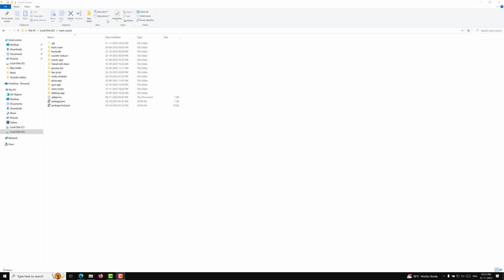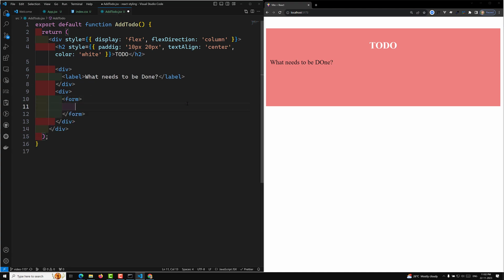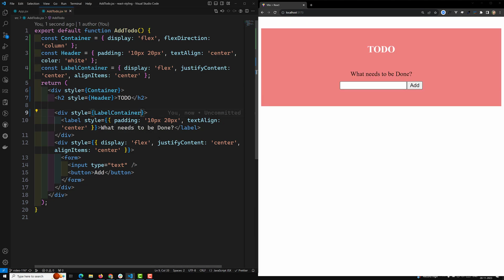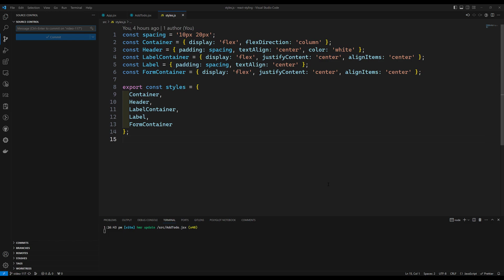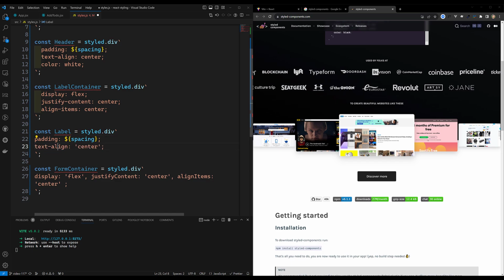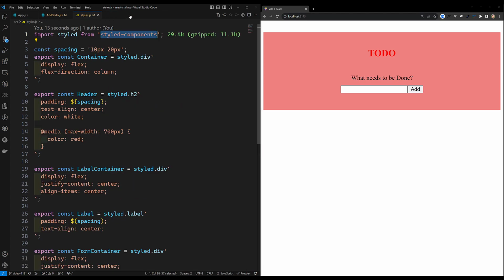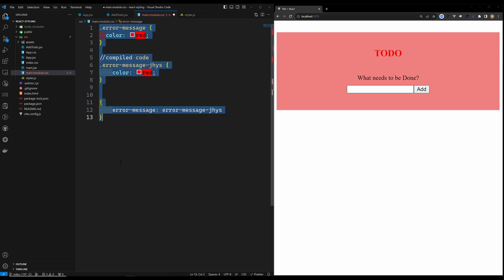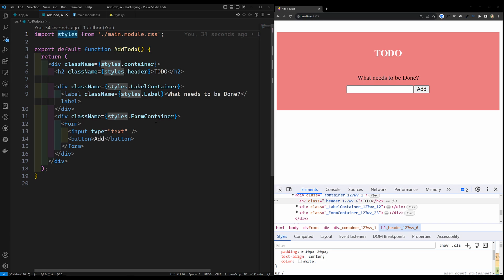Styling in React. Different ways to style the React Apps for React Components - react18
In this video we will see Styling in React. Different ways to style the React Apps for React Components - react18